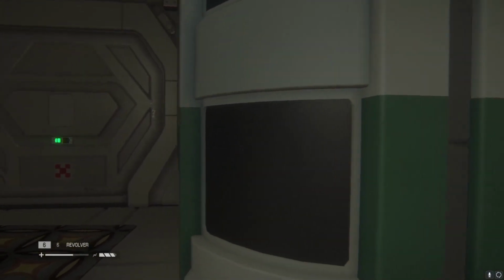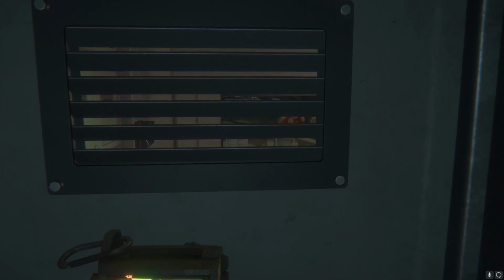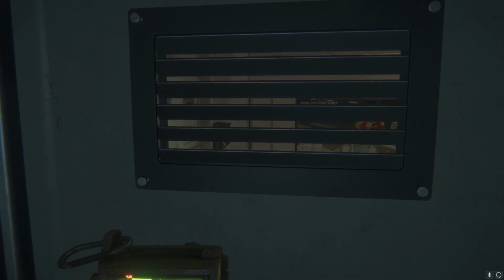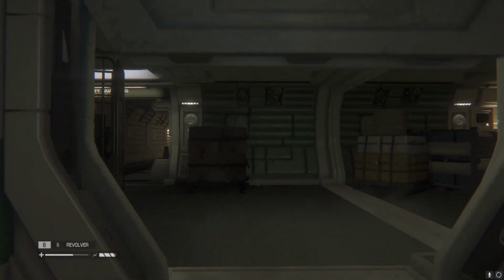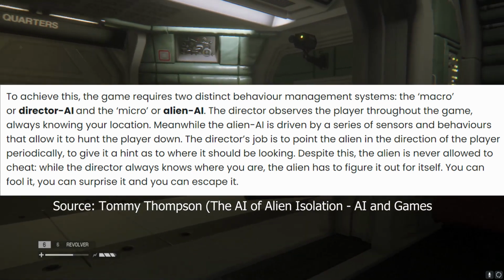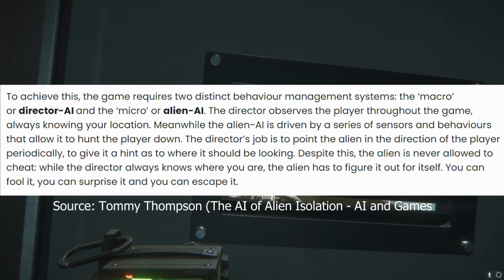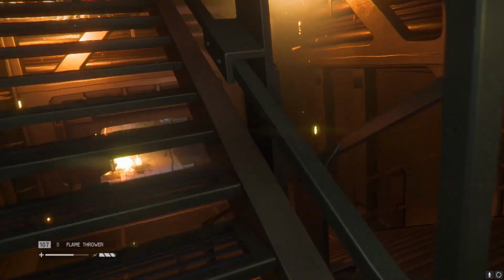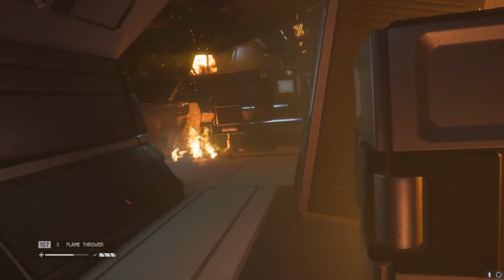So You Decided to Play Alien: Isolation (Retrospective)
Remember Alien: Isolation? I sure do! Watch me gush about this game for the next 30 minutes in this Retrospective on an underrated gem from 2014